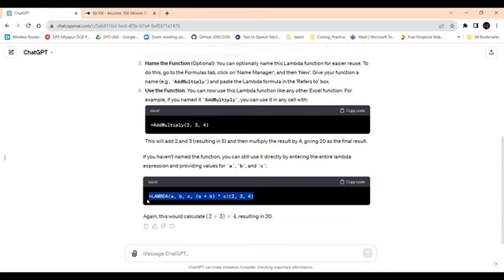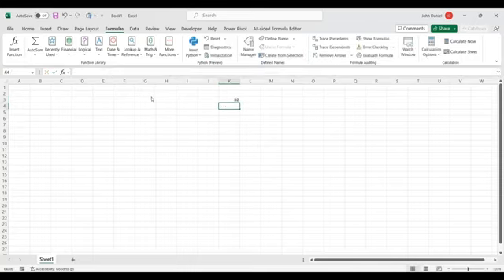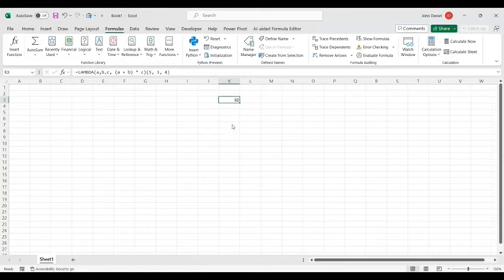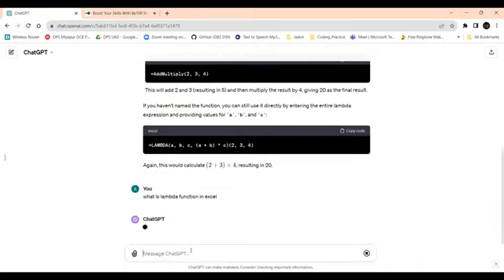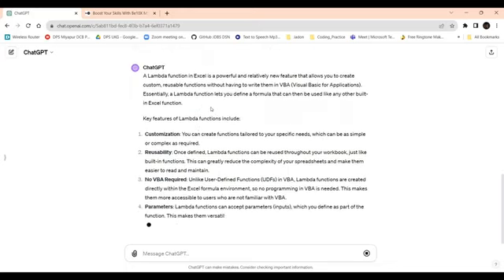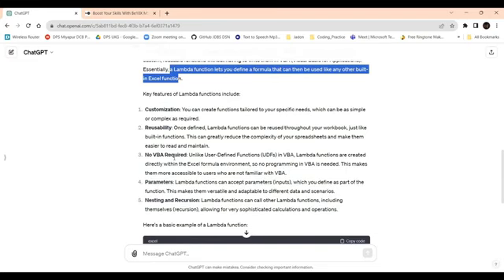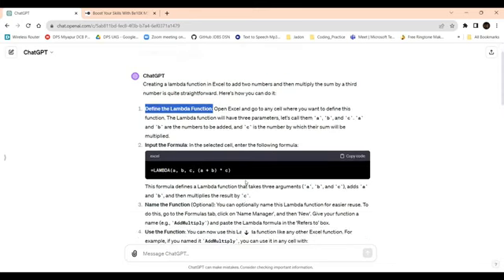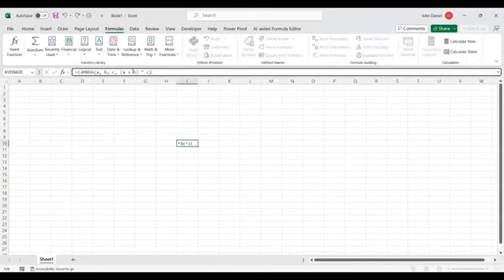AI in Excel: Excel Lambda with ChatGPT | Integrate Excel with AI | Be10x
Supercharge your Excel skills by combining Lambda functions with the power of AI! 🚀 In this video, we’ll show you how to integrate Excel Lambda with ChatGPT to automate tasks, simplify complex formulas, and unlock smarter data analysis. Learn how AI can transform the way you use Excel, making your workflow faster, easier, and more efficient.

🔑 What you’ll learn:

How to create and use Excel Lambda functions

Practical examples of Lambda for advanced formulas

Ways to integrate ChatGPT with Excel for AI-driven insights

Productivity hacks to save time and reduce errors

👉 Perfect for professionals, students, and analysts who want to Be10x more effective in Excel.